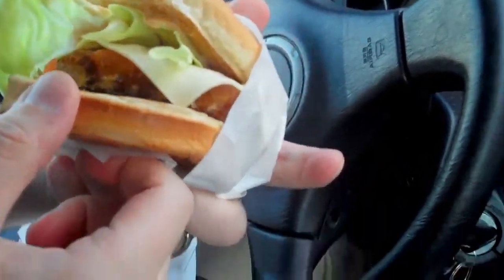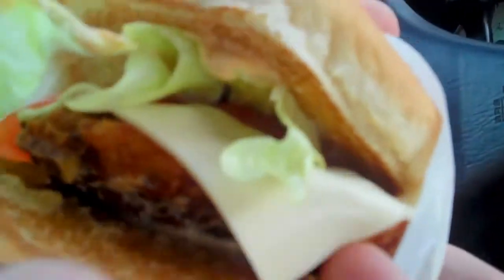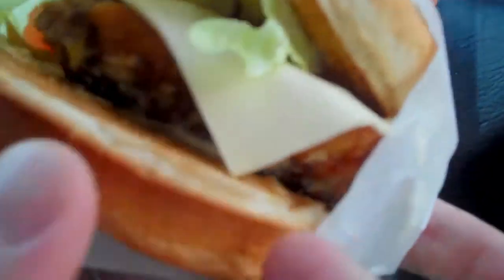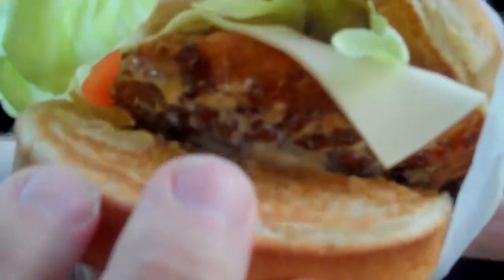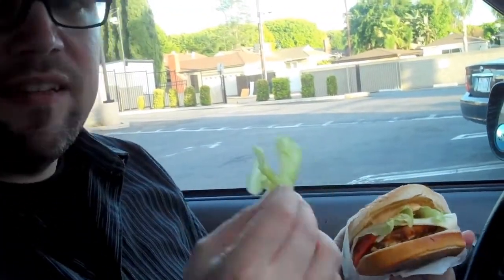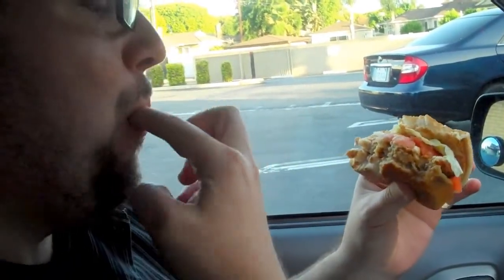Jack's Blazin' Chicken Sandwich Review - RudyEats Happy Fast Food Critic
Today we look at Jack's Blazin' Chicken Sandwich.
American and International Junk Food connoisseur. I destroy my body for your pleasure and informational value.

More You'll Love! "Sponge Bob Cotton Candy Ice Cream - RudyEats Popsicle Happy Junk Food  Review Taste Test"